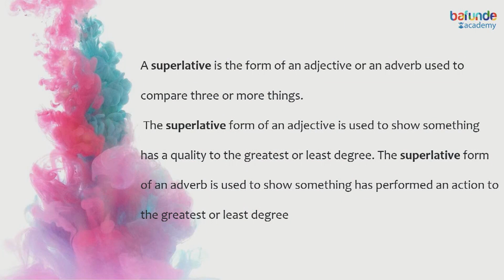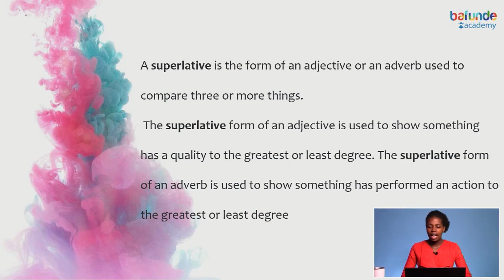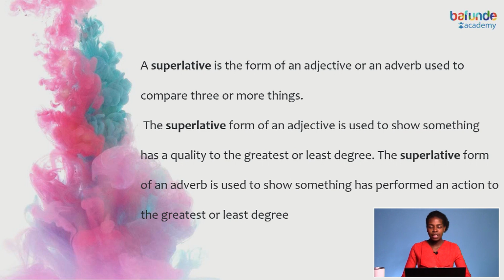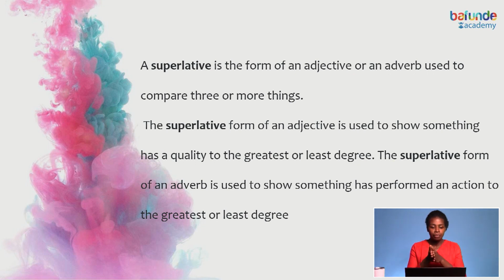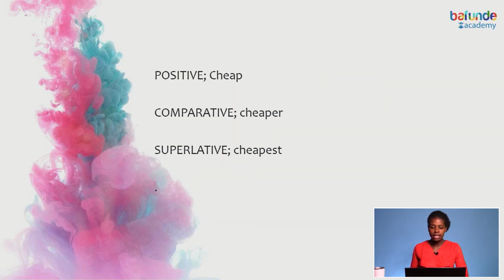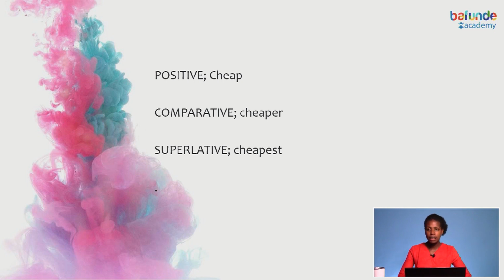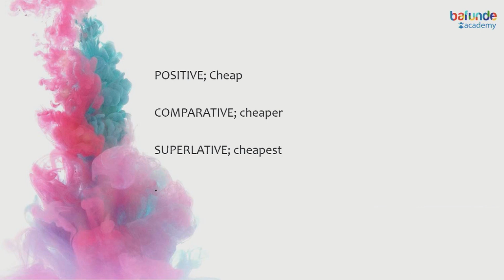Adjective superlatives - C 8